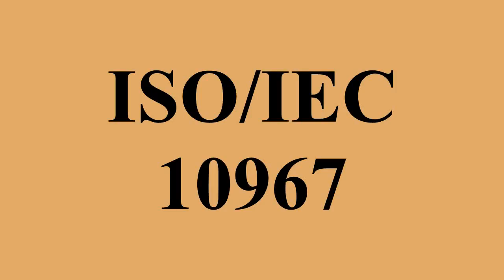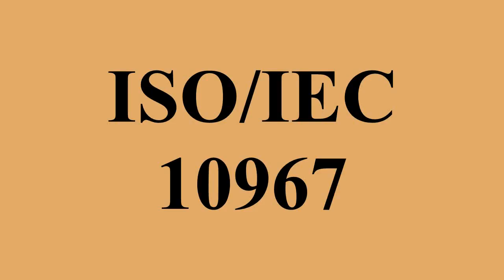ISO/IEC 10967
Ad-free videos.

ISO/IEC 10967, Language independent arithmetic , is a series of standards on computer arithmetic.It is compatible with ISO/IEC/IEEE 60559:2011, more known as IEEE 754-2008, and indeed much of the specifications are for IEEE 754 special values .LIA currently consists of three parts: Part 1: Integer and floating point arithmetic, second edition published 2012..Part 2: Elementary numerical functions, first edition published 2001..